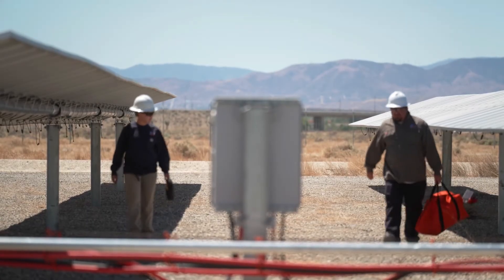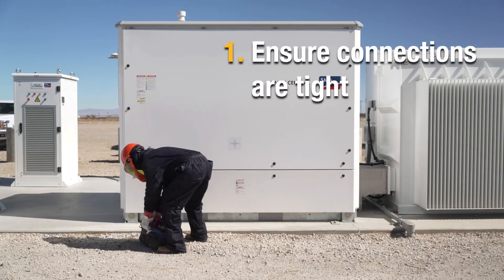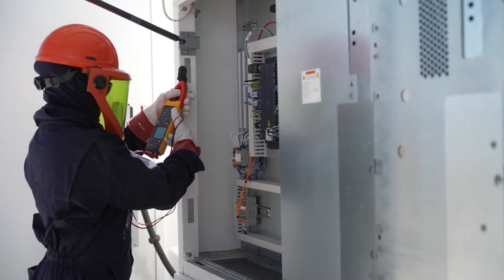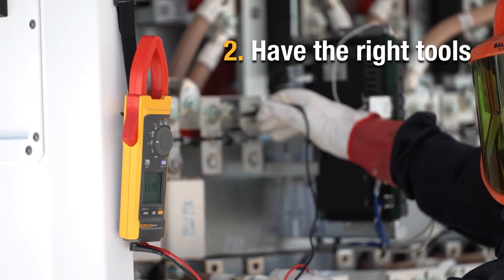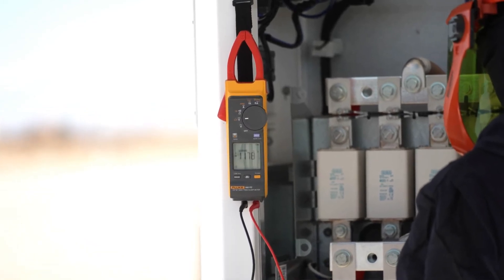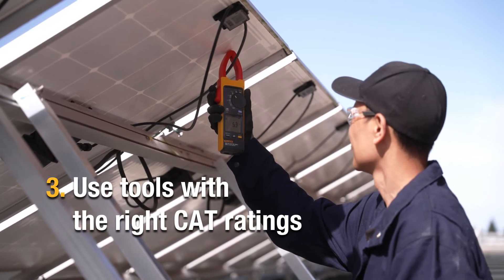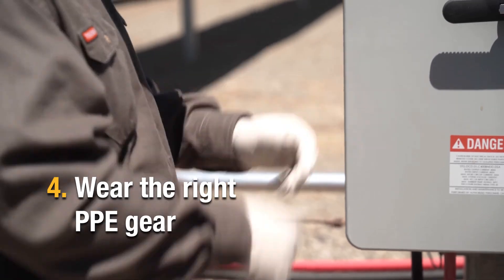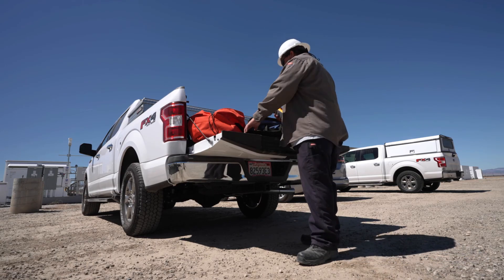Challenges and Best Practices in the Solar Industry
At Fluke, we're asked about the best practices when it comes to installing and testing PV systems.

Typically on an installation, you'll have several connections. You'll have your inverter connections, your combiner box connections. Best practice is to make sure that all of this is tight, connected, and your wire management is secure, that nothing can fall out.

Best practices to have a technician using a clamp meter to make sure that you're not overloaded.  So, having the essential tool like a clamp meter, or a high voltage clamp meter, to make sure that the strings for the inverter are not overloaded.
It's important to use the right tools with the right cat ratings.  Also, make sure you have the proper PPE gear on, which is your personal protective equipment.

Good tools are essential on the job and also to ensure technicians go safely home to their families when their jobs are done.